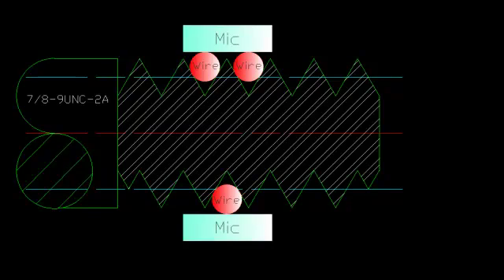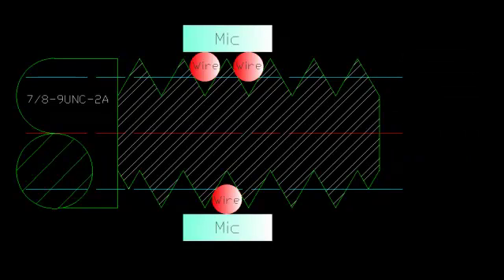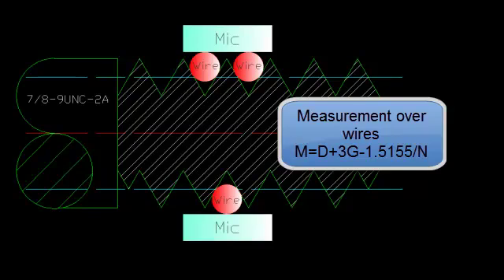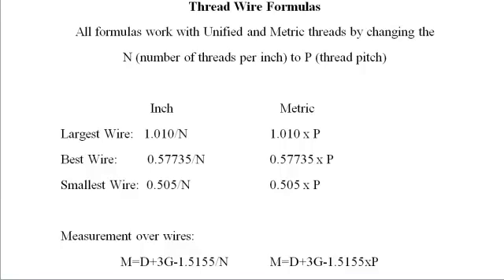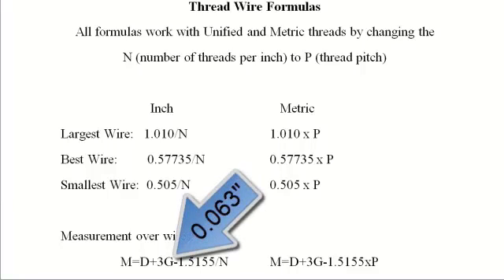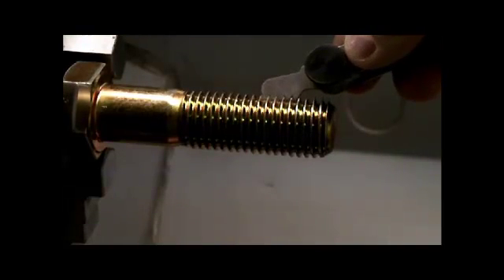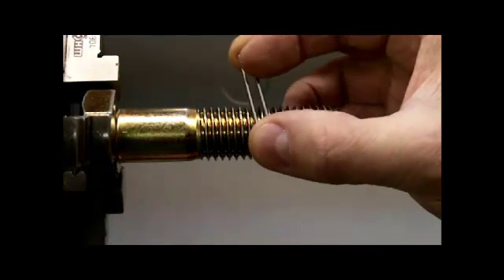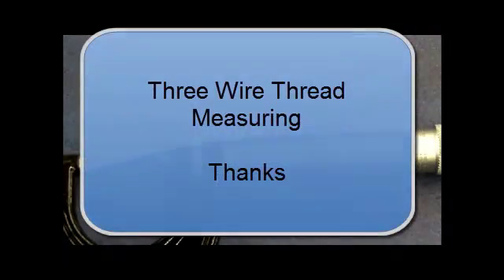Thread Measuring - Three Wire Method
Thread measuring using the three wire (PD) method.